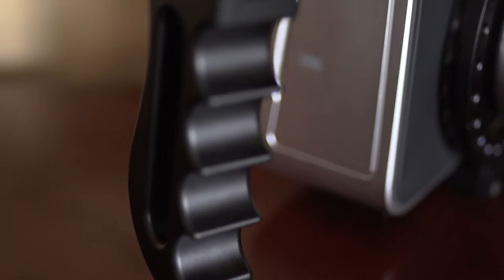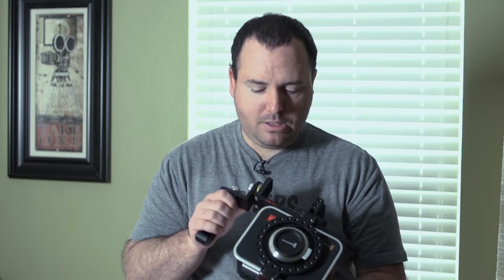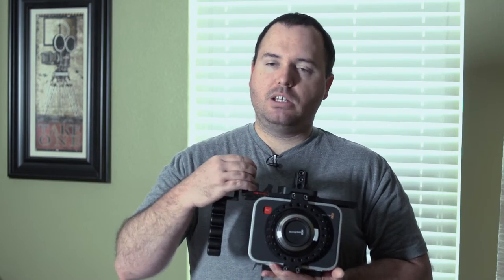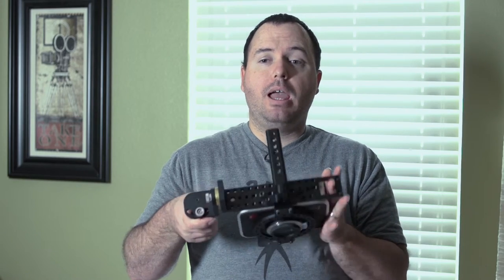Genus Tech Combat Cage Review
In this video I talk about the Genus Tech Combat Cage Review for the Black Magic Cinema Camera.